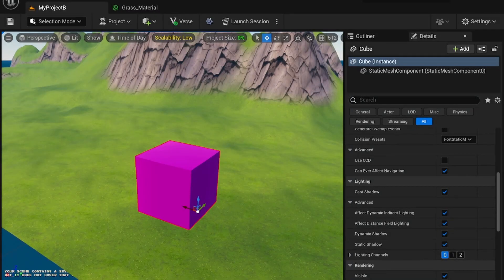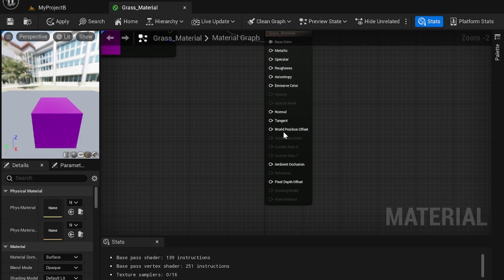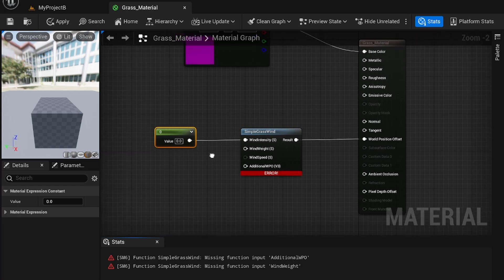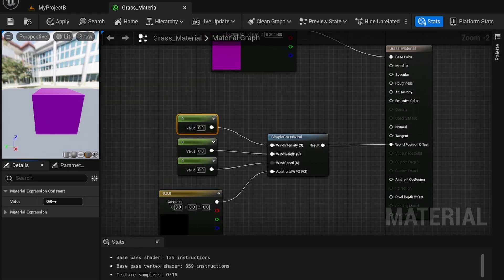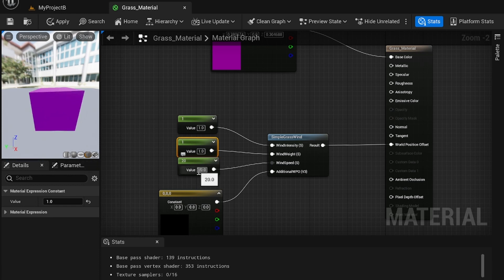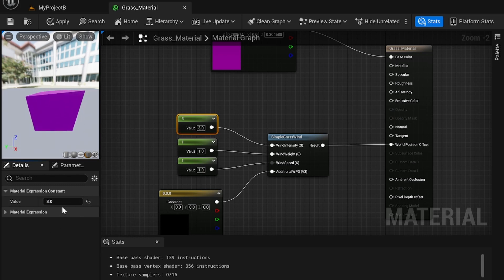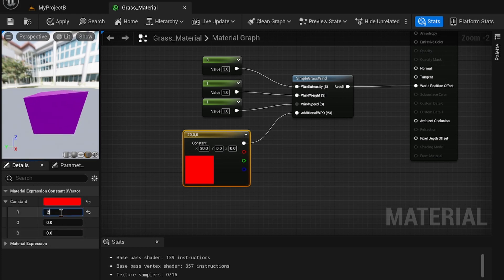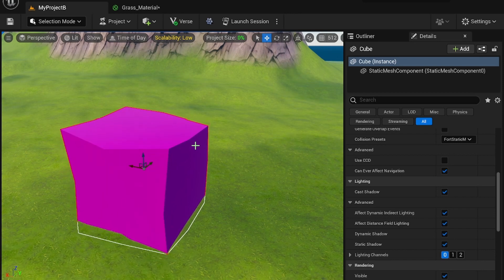UEFN: How to add Wind to Grass, Foliage, and Props!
In this tutorial, learn how to add wind to props in the Unreal Editor for Fortnite.